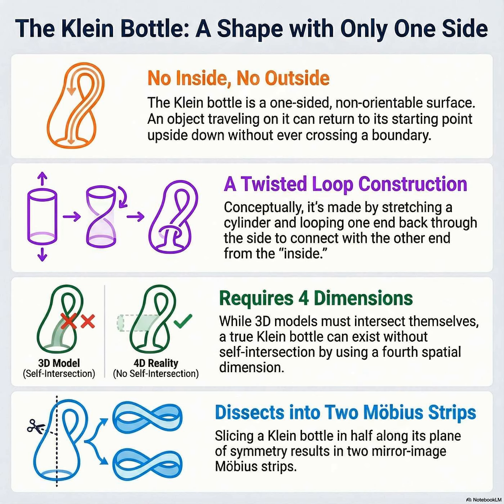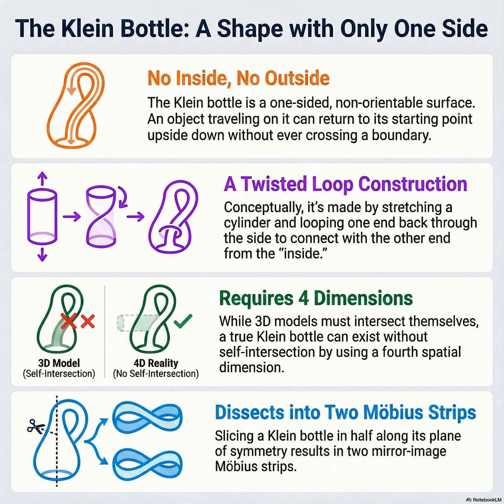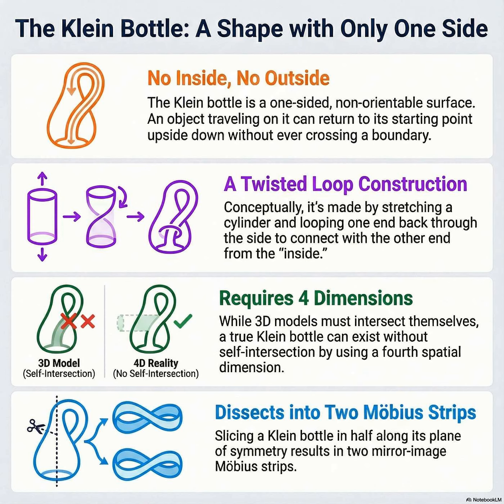Klein Bottles and the Fourth Dimension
Dive into non-orientable surfaces with the Klein bottle. We explain what it means for a surface to have no inside or outside, why physical models require self-intersections (immersions) in 3D, and how a true Klein bottle must live in four dimensions (R4) to embed without self-crossings. We'll connect to the Mobius strip, discuss boundary vs no boundary, and reveal a striking fact: slicing a Klein bottle yields two mirror Mobius strips. Along the way we touch on cosmology ideas like the Alice Universe and the value of mathematical intuition.